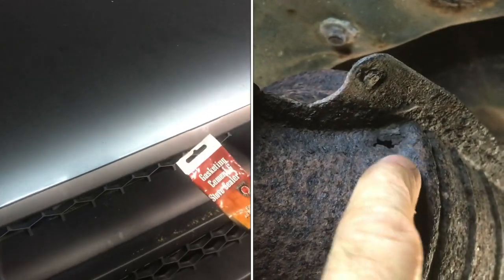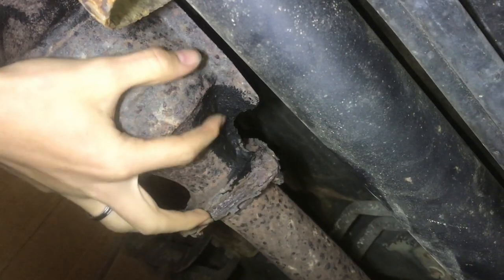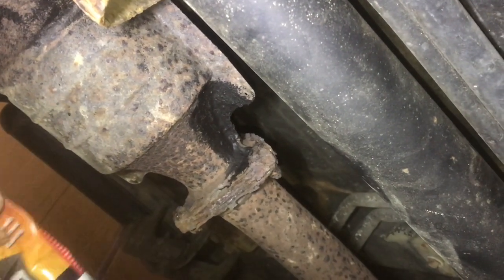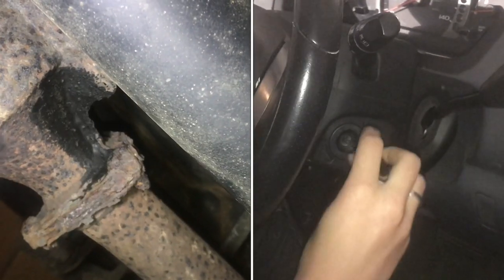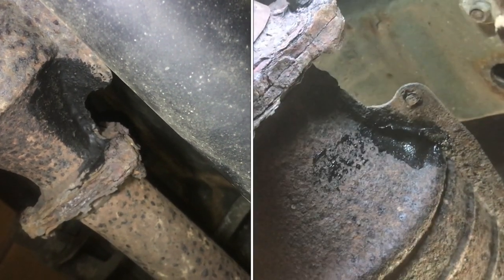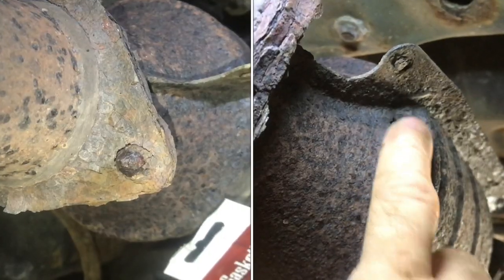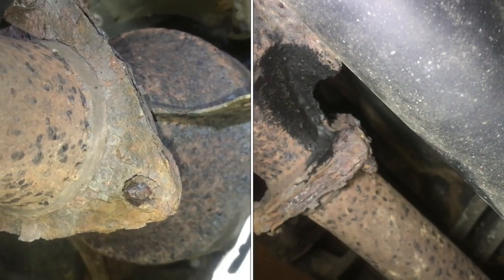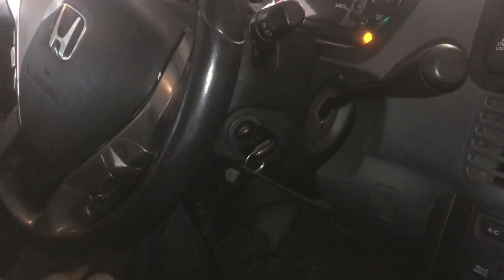fix a hole in a catalytic converter that “HANDLES THE HEAT”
There’s not many materials they can handle the heat of a catalytic converter. Just about anything you put on is going to burn right off. Sodium silicate is one of the few materials that can handle up to 2000°F. Stove cement is a very low cost way to get this. You can buy a lot more expensive forms of sodium silicate, but they’re all the same so I get the cheap stuff it works.

furnace cement